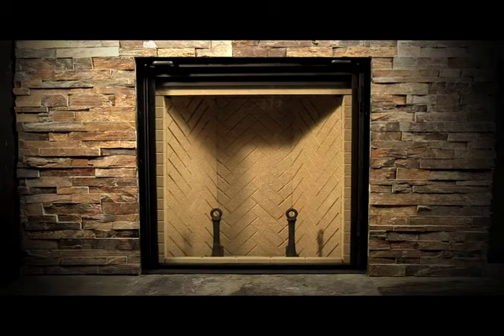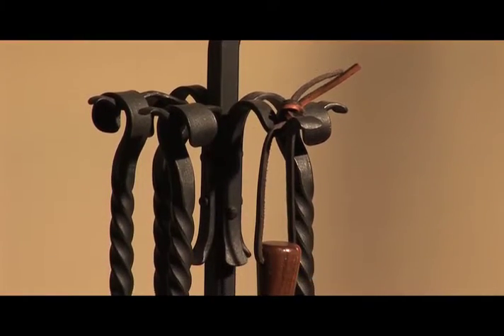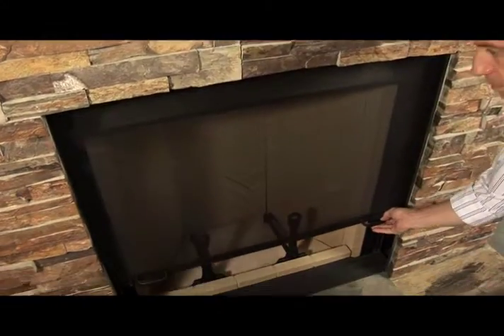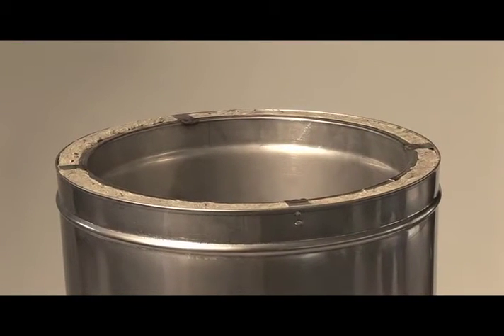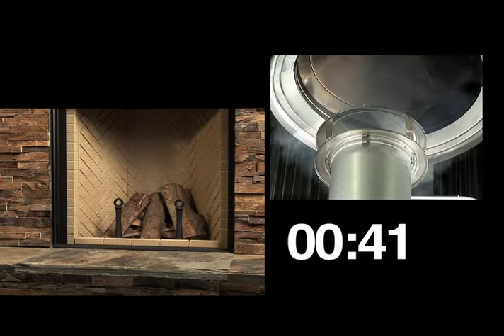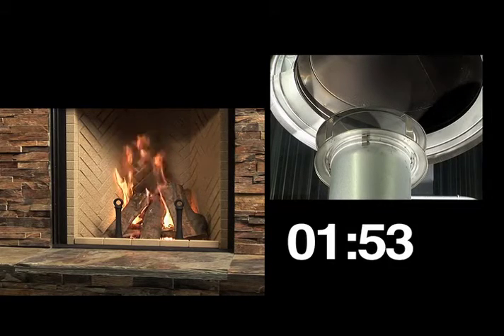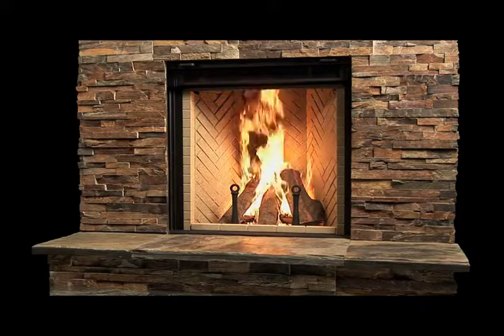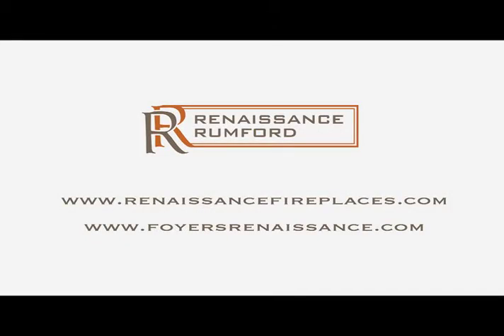Renaissance Fireplaces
This video shows the various features and benefits of a Renaissance Rumford fireplace.